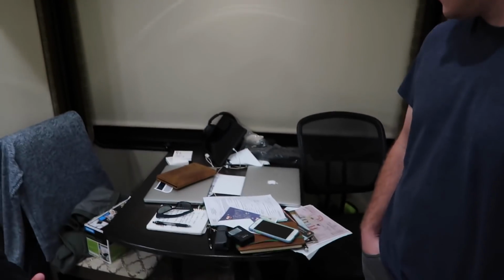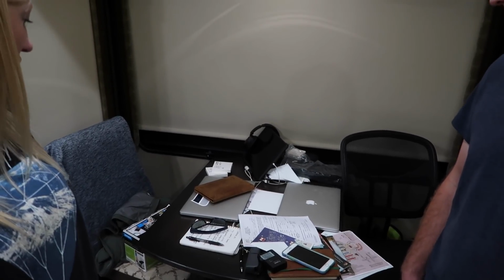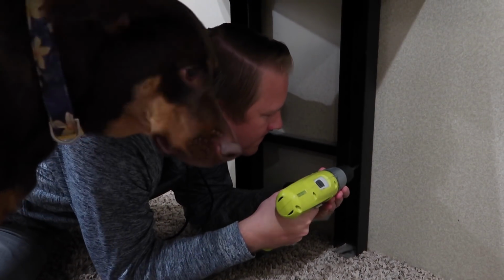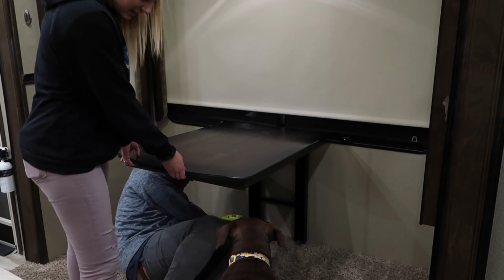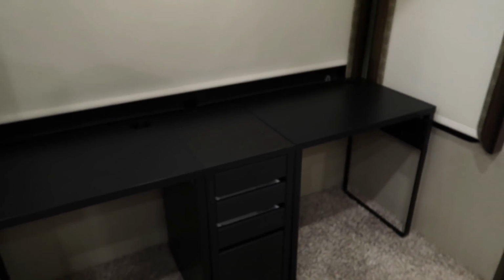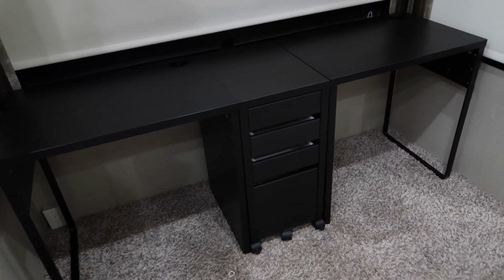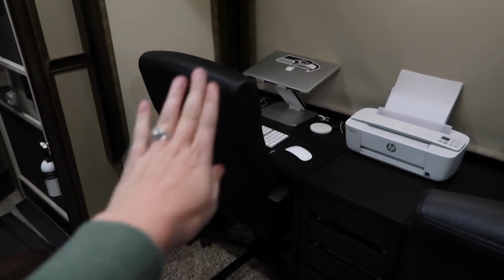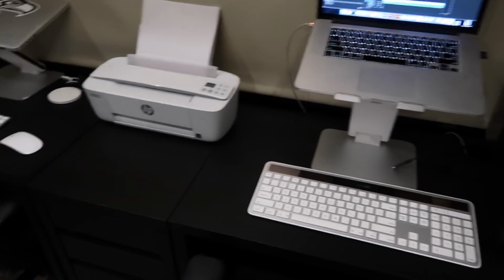CREATING A FUNCTIONAL (AND AFFORDABLE) WORK SPACE IN THE RV!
➝ This Episode:
We finally got so sick of aching backs and strained necks from working on our laptops in the RV, that we ripped out our dining slide table and put in desks! We also made sure to add a filing cabinet and a few drawers as paperwork kept piling up. We realize after two years on the road, how important a proper space to work is. Having an organized and ergonomic workspace is key to productivity and minimizing strain on your body.

What we bought for our new desk space:
IKEA desk
IKEA filing cabinet
IKEA chairs
Laptop stand
Wireless keyboard
Wireless mouse
File holders

We've created over 50 different designs for our camping shirts and know there is something for everyone in our store. Our shirts are fun, soft and have just the right amount of stretch. Our sweaters are perfect for fall and winter camping trips too! Safe to say we love 'em!

Have you ever felt like there is so much to keep track of for RV living? Forgetting steps on moving day? Want a fun way to track the states or National Parks you've visited? We've got you covered. These are downloadable PDFs we've created for soon to be RVers and experienced RVers alike. It's how we stay organized on the road and you can too!

This is how we can get to know you better. It's another way to support our journey and where we can support yours too.

➝ Our RVing Essentials: